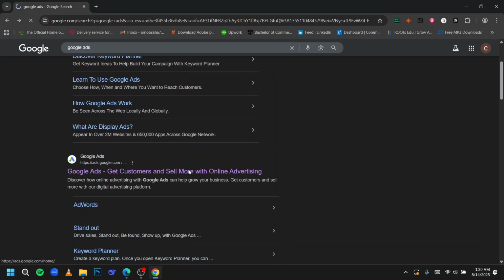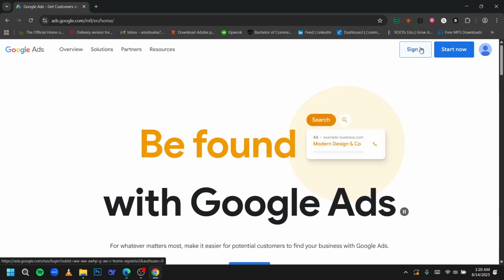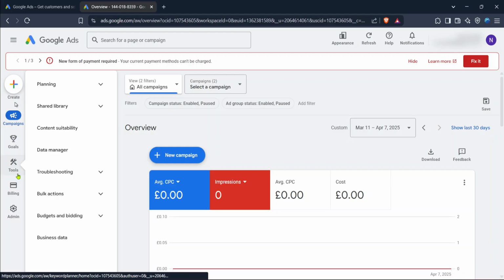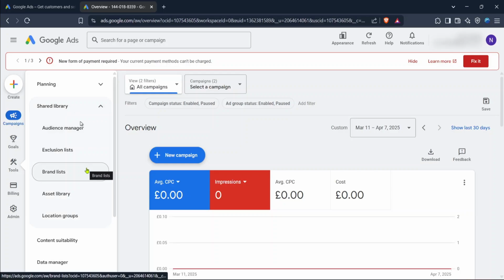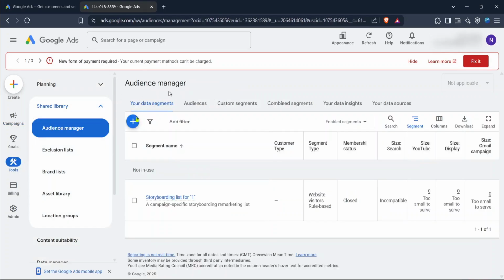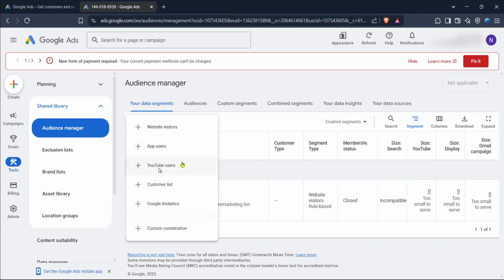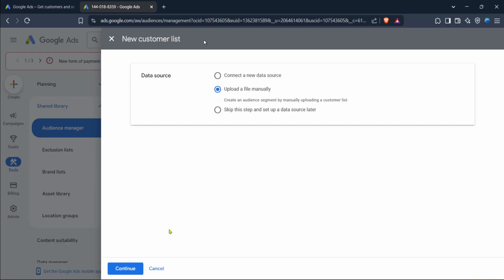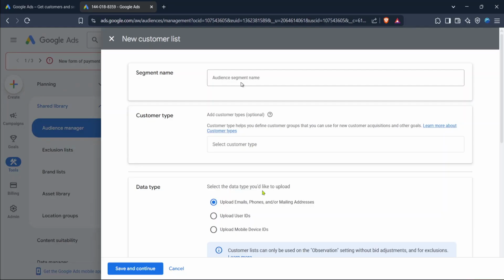How to Upload Prospect Customer List to G Ads by Click Track Marketing Full 2025 Guide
In this video, How to Upload Prospect Customer List to G Ads by Click Track Marketing, you’ll learn step by step how to import your customer data into Google Ads for better targeting. We’ll cover creating and uploading a prospect customer list, setting up Google Ads audience targeting, and using Click Track Marketing techniques to maximize campaign performance. This guide will help you reach the right audience, improve conversions, and grow your online marketing results.